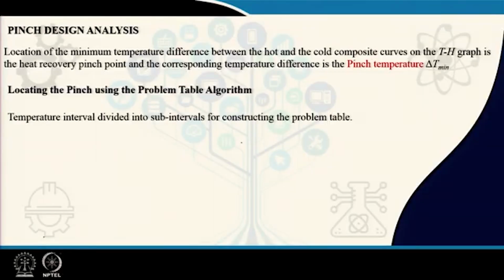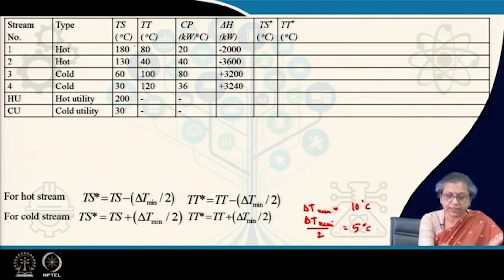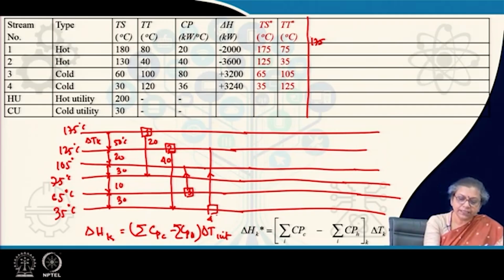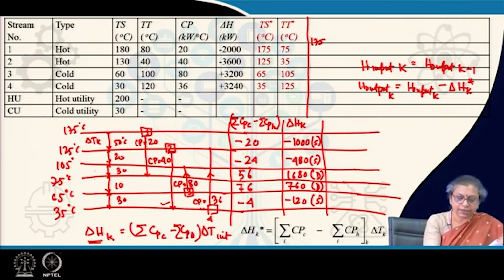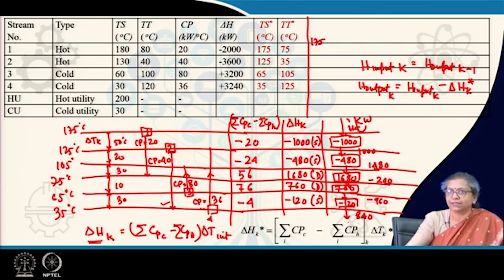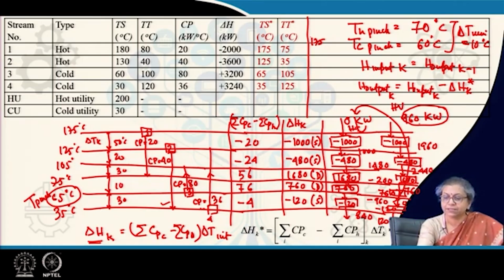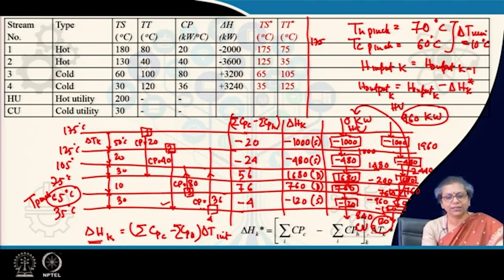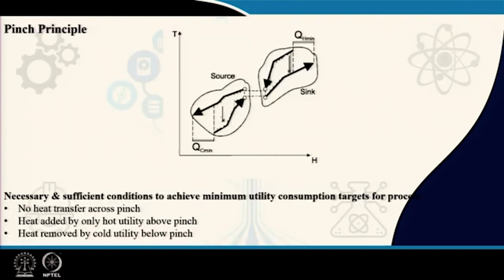Lecture 51: Heat exchanger Network Analysis (Contd.)